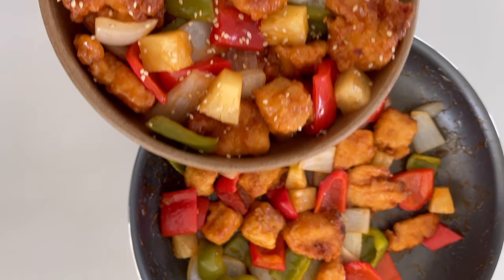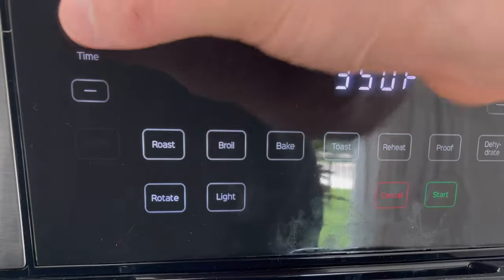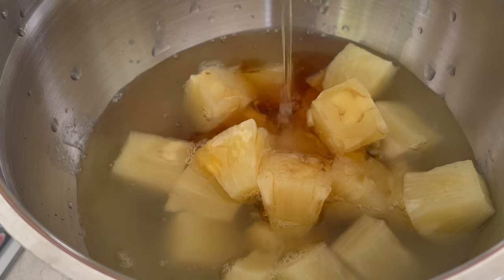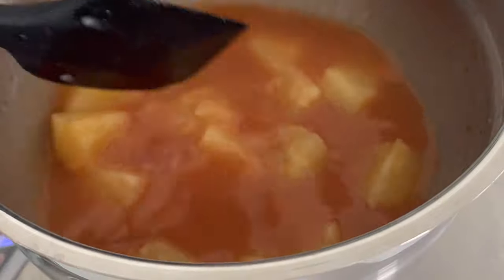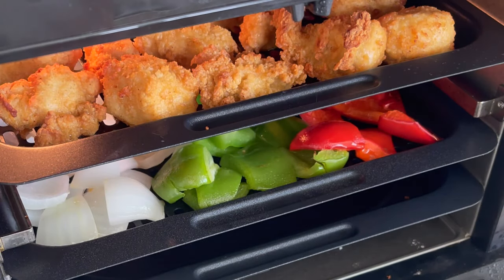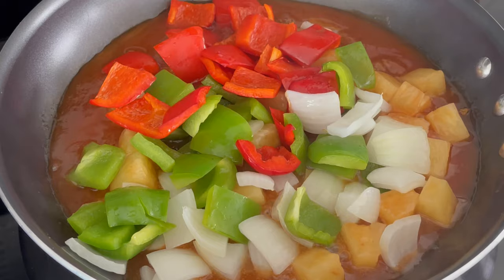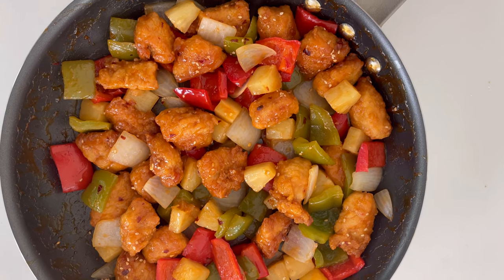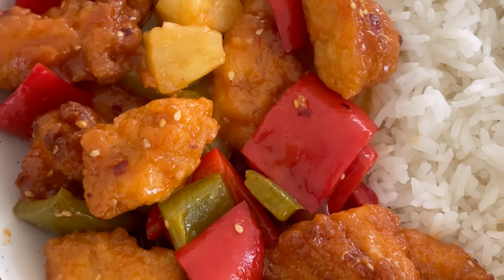Easy Sweet and Sour Chicken in an Air Fryer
Macro friendly sweet and sour chicken in 30 minutes or less thanks to an air fryer and frozen lightly breaded chicken breast pieces. This recipe makes 6 servings (about 6 oz each) with 200 calories, 15g of protein, 22g of carbs, and 6g of fat.

Get the full recipe, tips for preparing in single-basket air fryers and ingredient substitutions, and more

Check out the air fryer and other kitchen tools I use